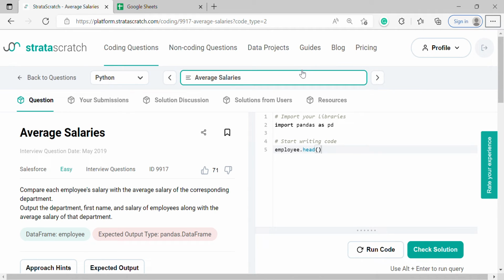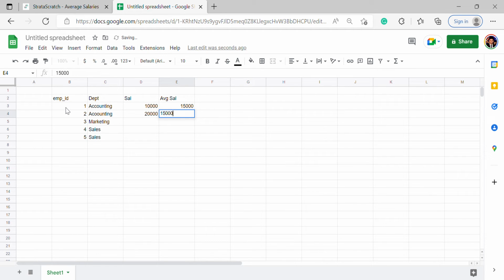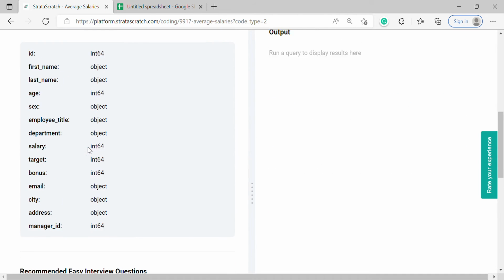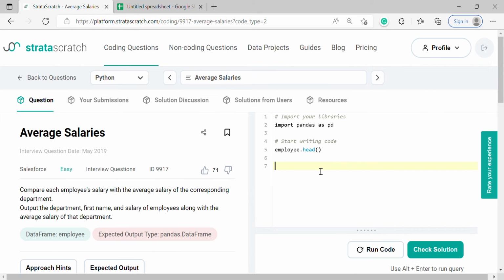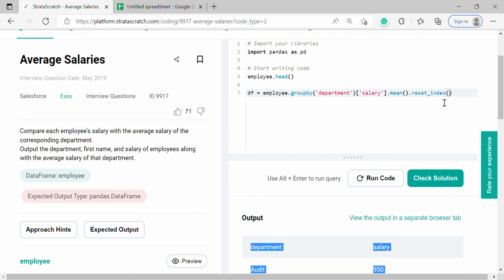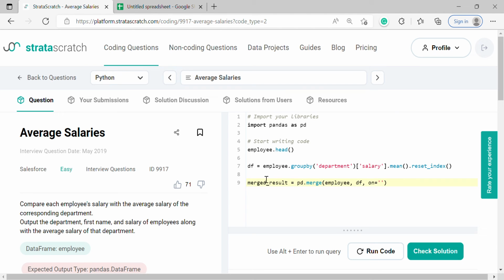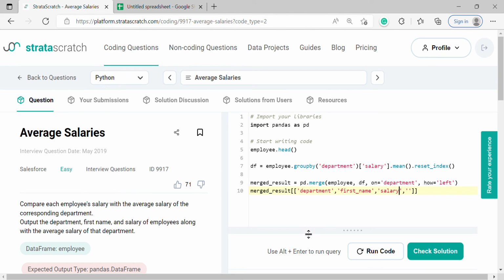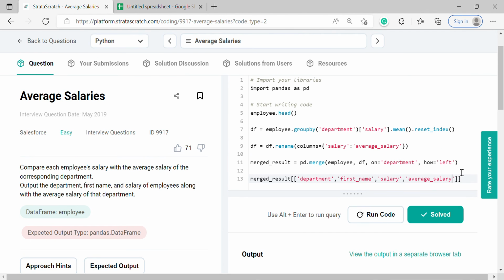Python StrataScratch ID 9917 Average Salaries